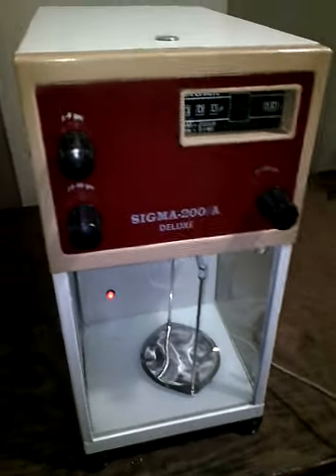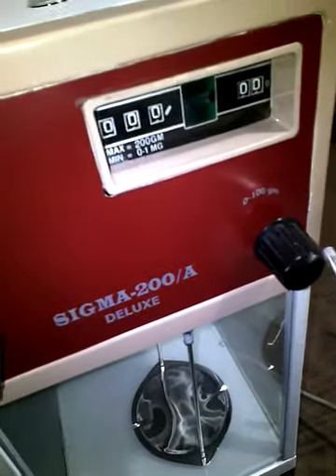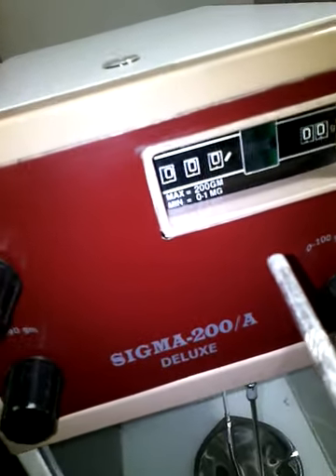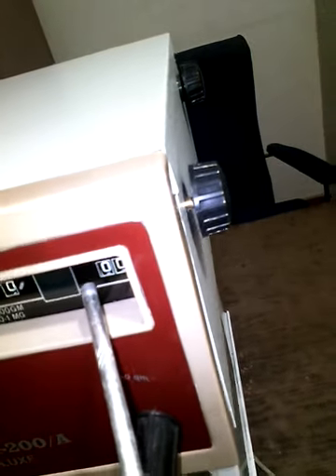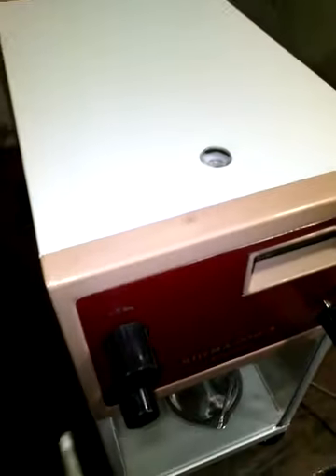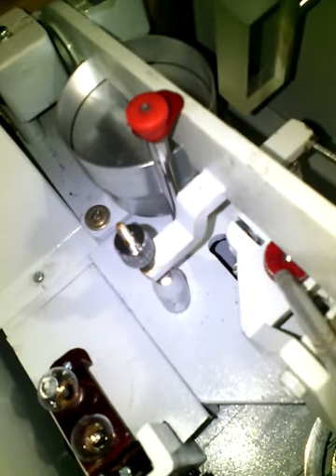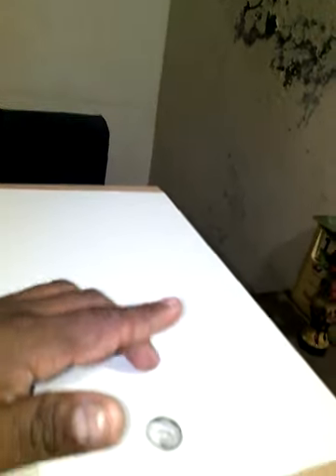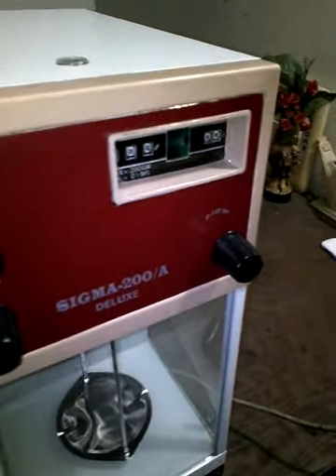SINGLE PAN BALANCE INSTALLATION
SINGLE PAN ELECTRICAL MANUAL INSTALLATION IN ENGLISH